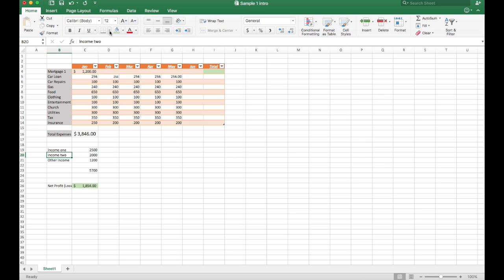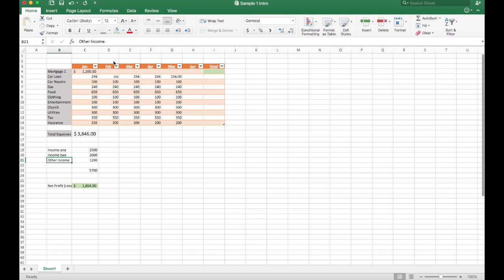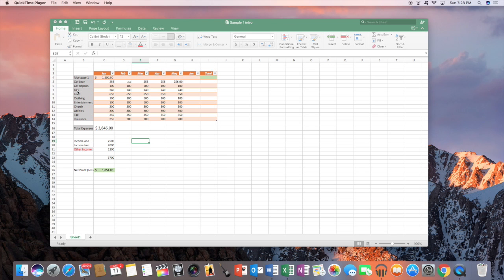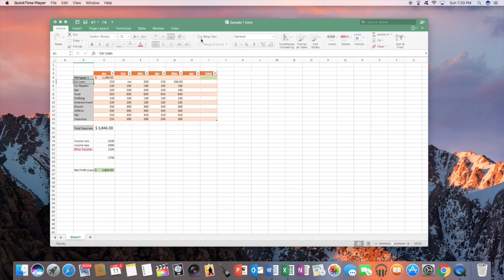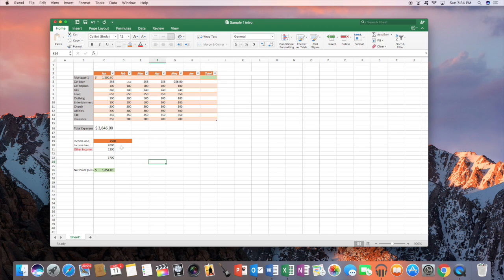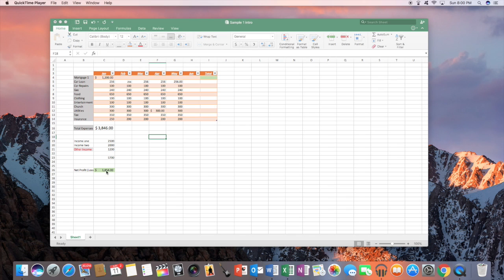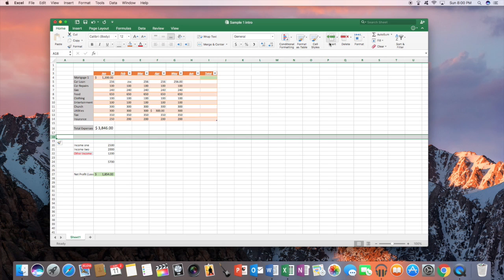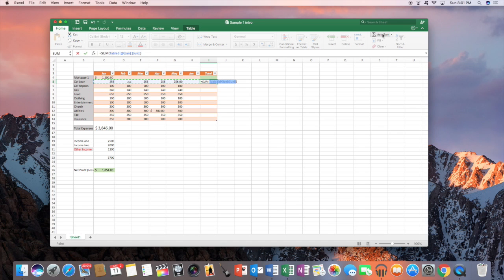Excel 2016 for Mac: The Home Tab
Credits:
Edited by: SEHQ (Sebastian Elias)